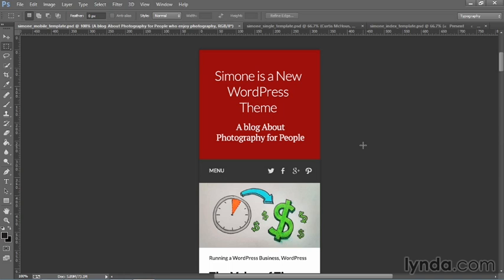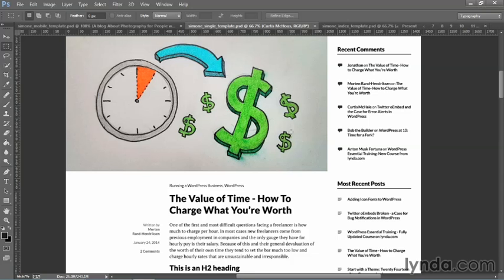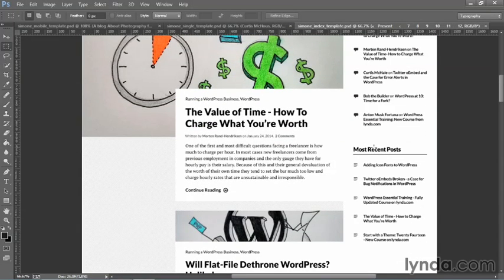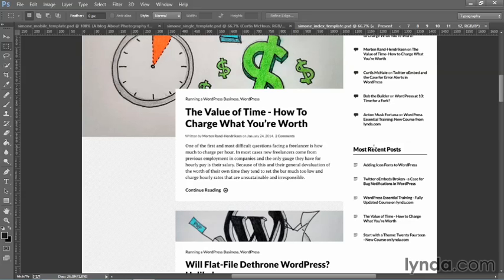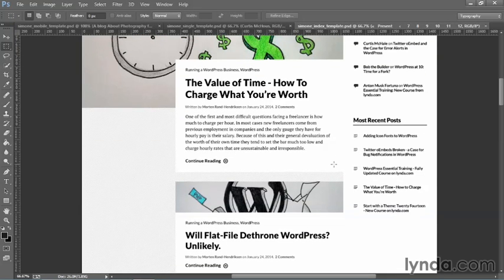Before Developing An Wordpress Theme